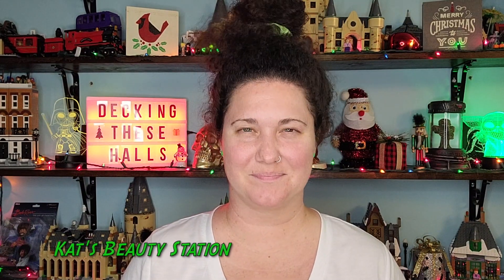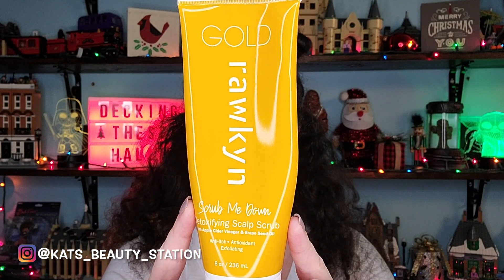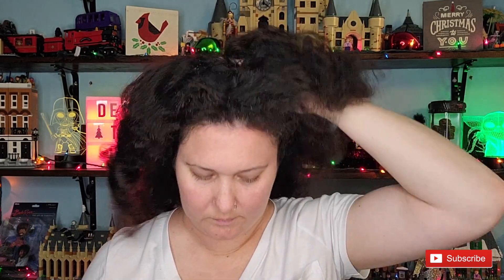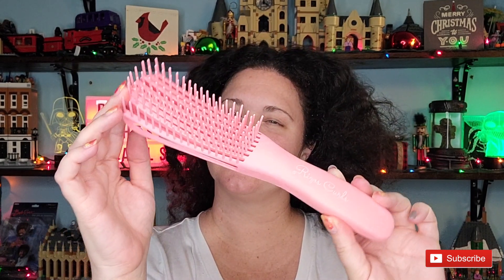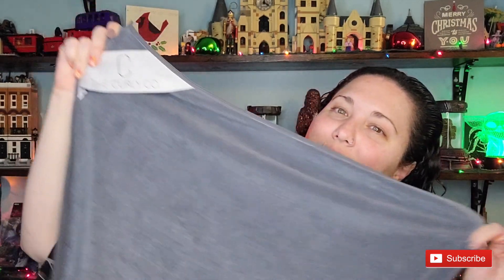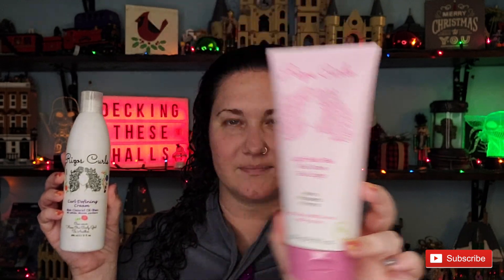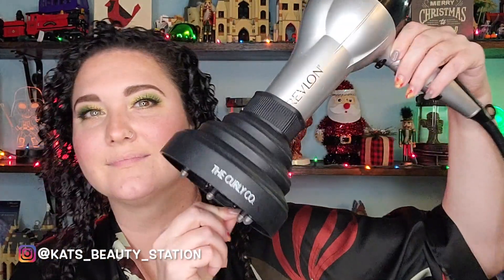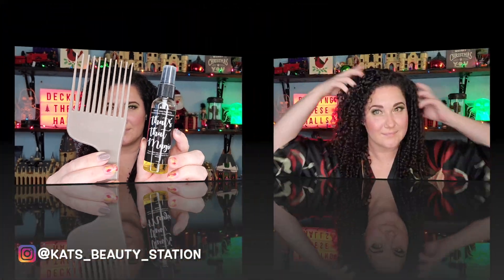New Year's Curls | Festive Holiday Hair | Part 2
Hello Friends,

  I am so excited to share video # 2 today...

  That's right, I already posted a Part 1/New Year's Makeup Tutorial, so if you haven't checked that out click the link below to check it out!!!

  If you are ready for Part 2, a Wash Day with Rizos Curls products, then please sit back, relax & ENJOY!!

Product used (On & Off Camera):
    NPTressTreats - Satin Scrunchie
    Rawkyn - Scrub Me Down, Detoxifying Scalp Scrub
    Head & Shoulders Shampoo with Eucalyptus
    Rizos Curls - Hydrating Shampoo, Deep Conditioner, Flexi Brush, Scalp Massager, Curl Defining Cream, Light Hold Gel
    ZotosProfesstionals - All About Curls, Divine Treatment
    That's That Magic - Body & Hair Oil
    ThermalVibes - Heat Cap (Betty Boop themed)
    TheCurlyCo - Micro Fiber Towel, Collapsible Diffuser
    Walgreens - Hair Picks (3 pack)
    Amazon - Clear Shower Caps (100 count)
    Revlon - Blow Dryer